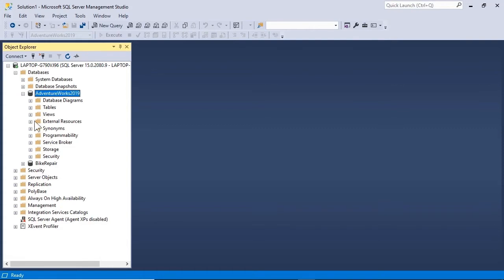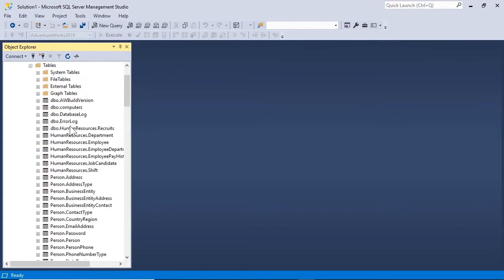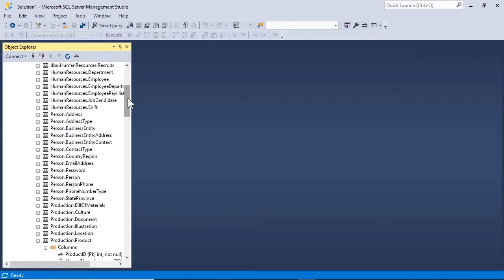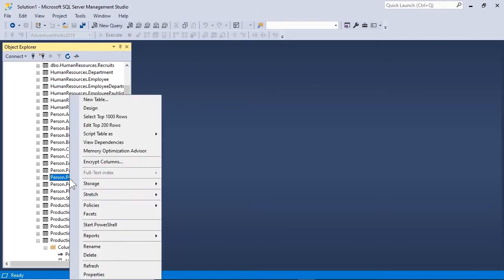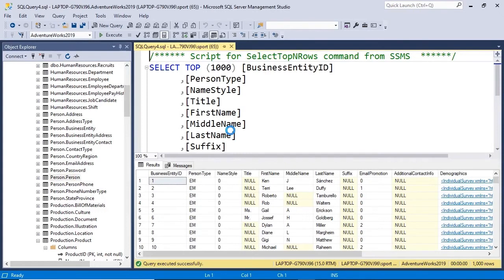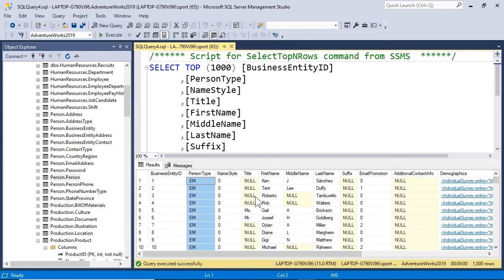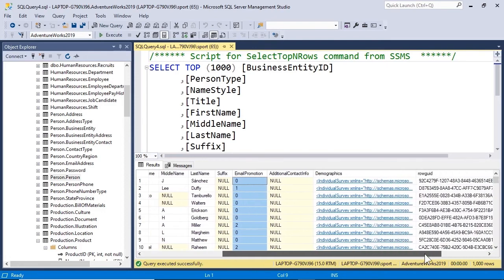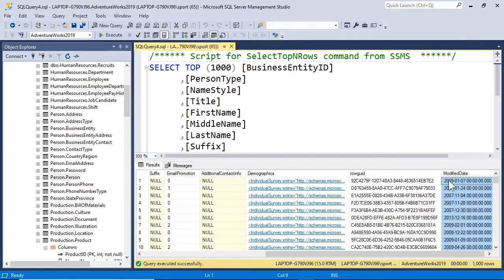Entities, Rows, and Columns - Databases tutorial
In this video, expert Jason Manibog demonstrates the basic structure of tables in a database.